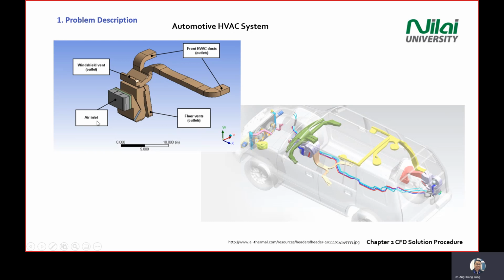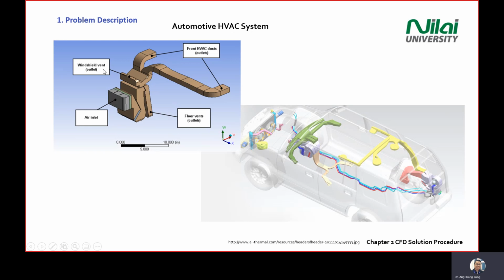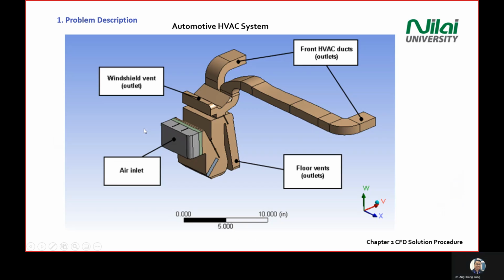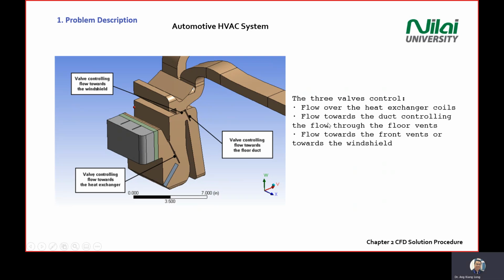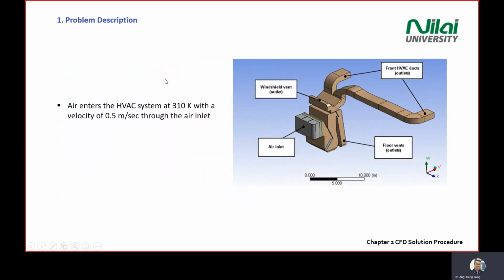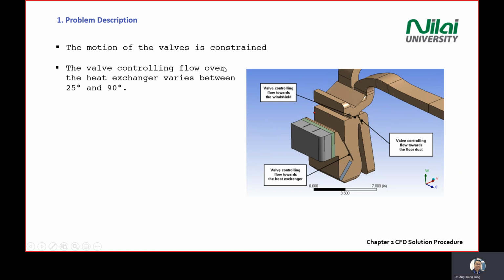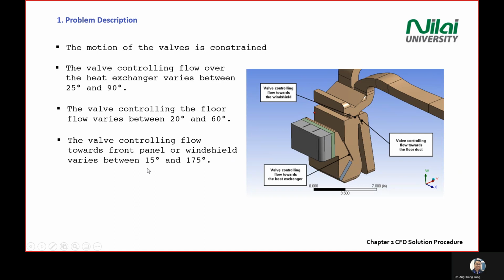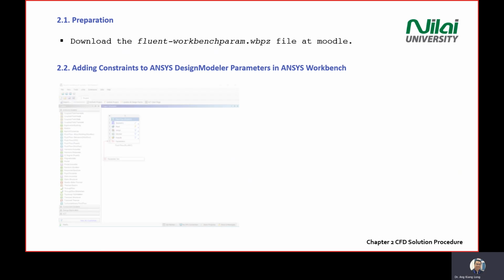ANSYS Parametric Analysis-1-Preparation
This is a briefing on the HVAC duct system